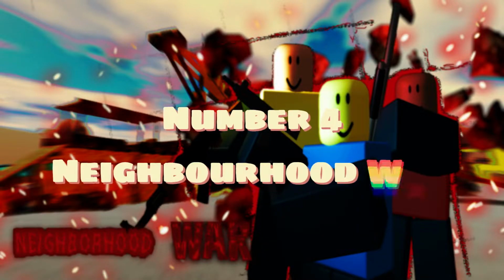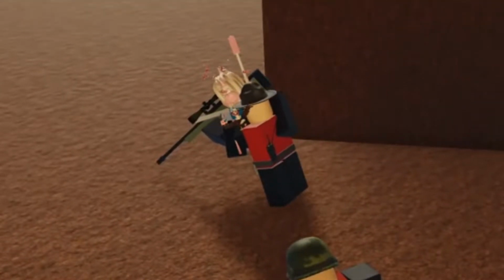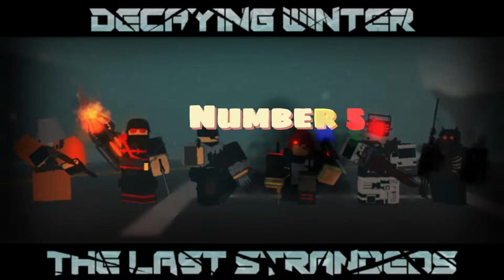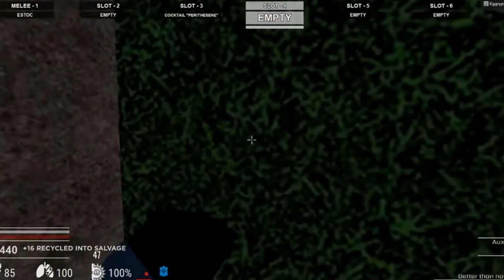Top 6 Roblox gore games in 2023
In todays video i will be showcasing the top 6 gore games in Roblox in 2023